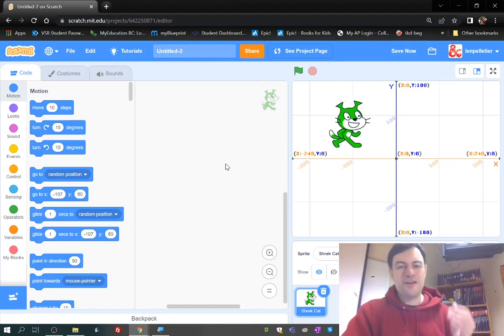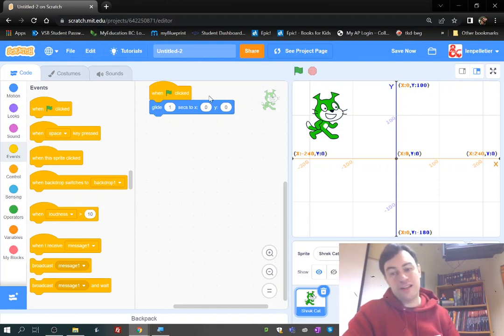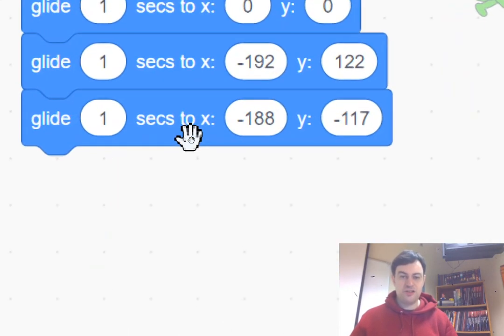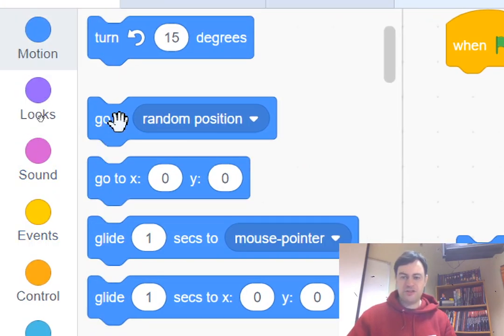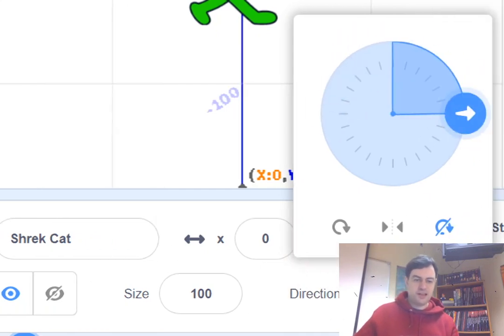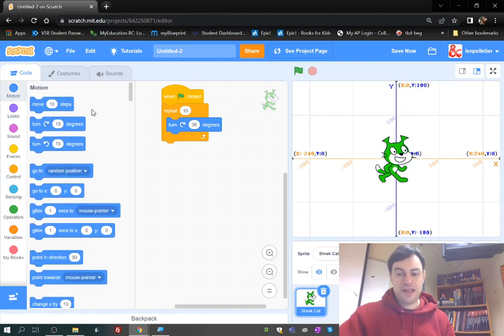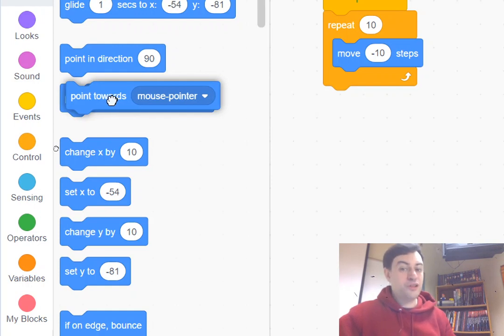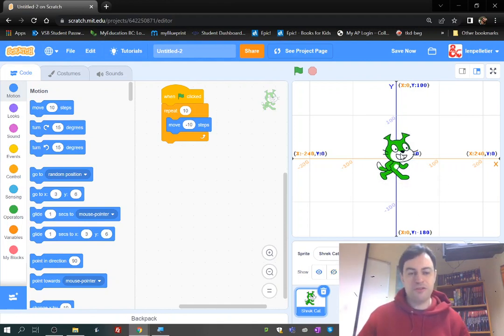Introduction to Scratch 3: Motion Blocks